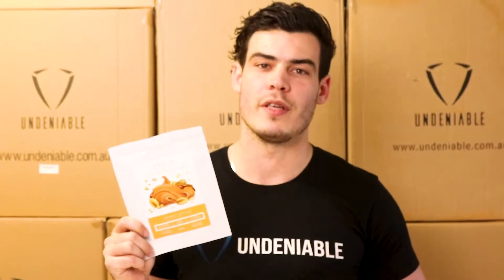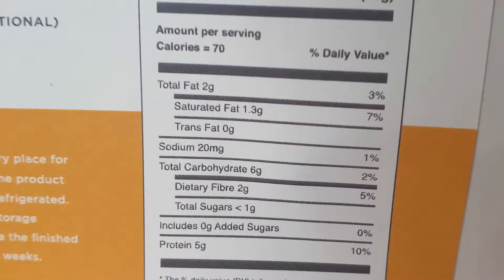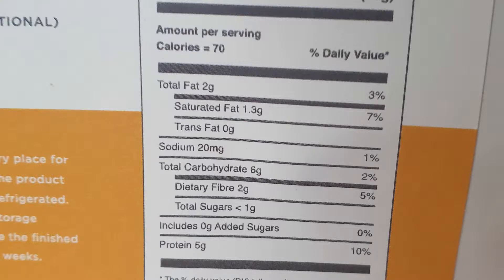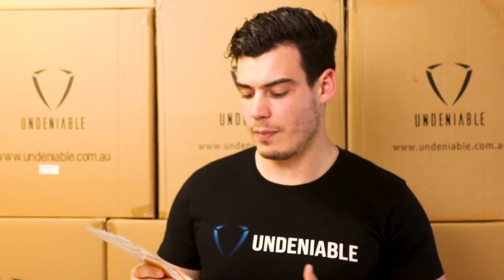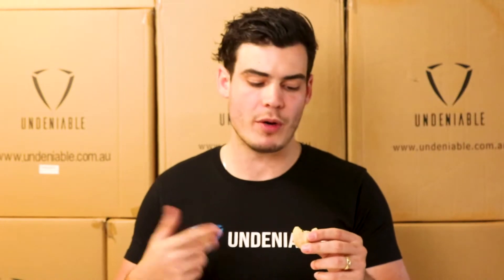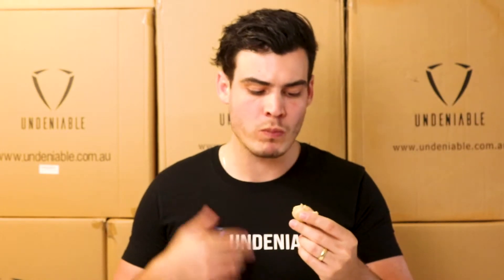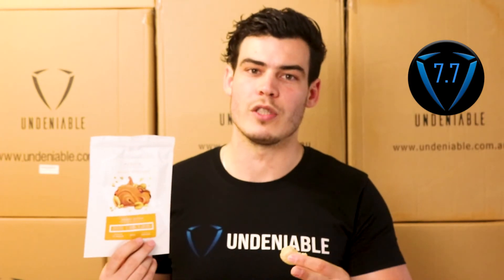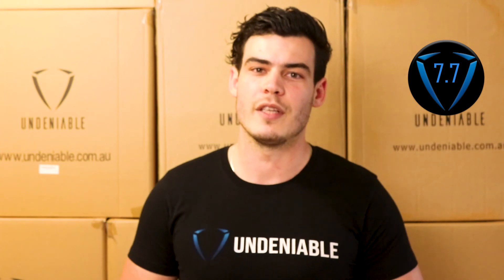Muscle Truffles - Peanut Butter - Proteinsnack Review - Ep 149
Protein Snack Reviewed:
🔔 Muscle Truffles - Peanut Butter

Macro: ▶️
Calories: 81
Protein: 5.0 g
Fat: 3.25 g
Carbs: 6.0 g
Fiber: 2.0 g